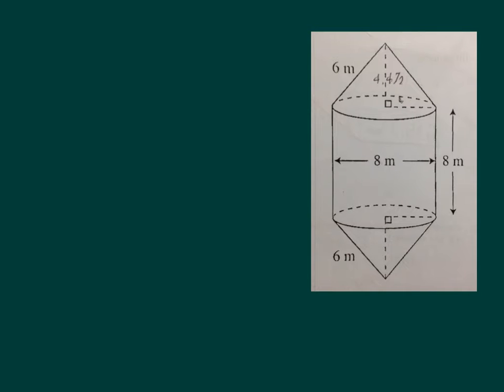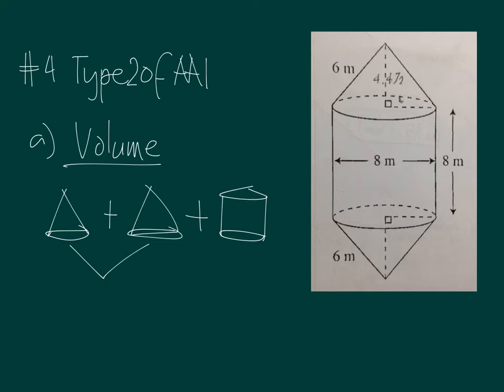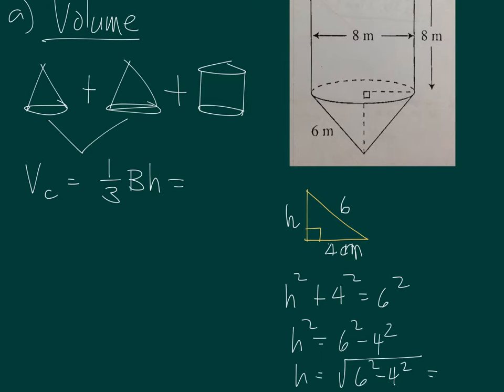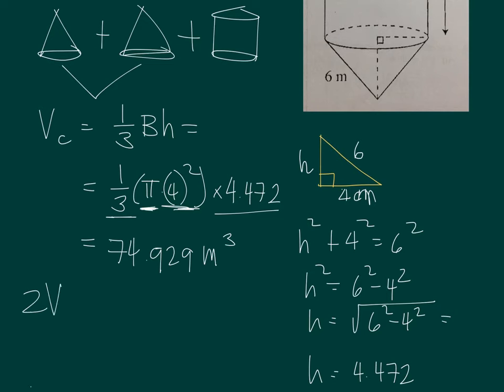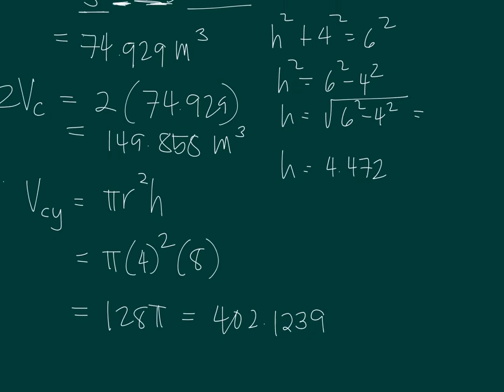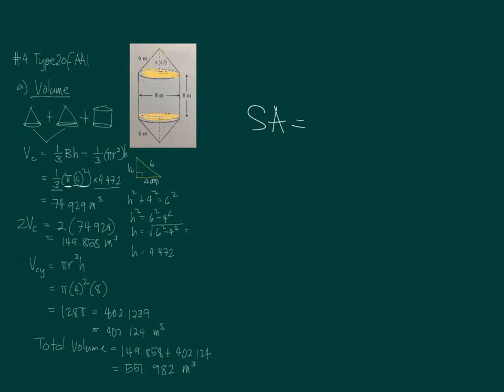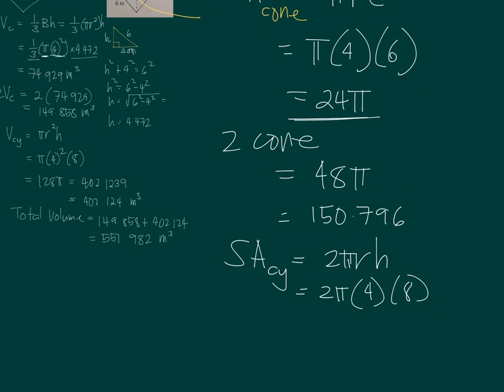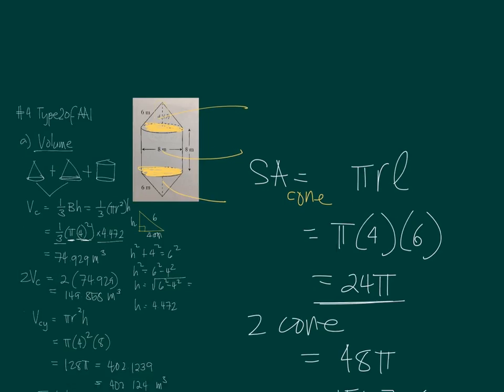#4- Type 2 of AA1 on Volume and Surface Area of Pyramids, Cones and Cylinders